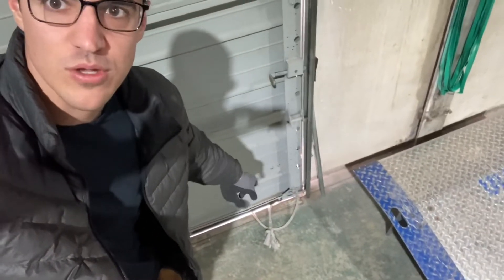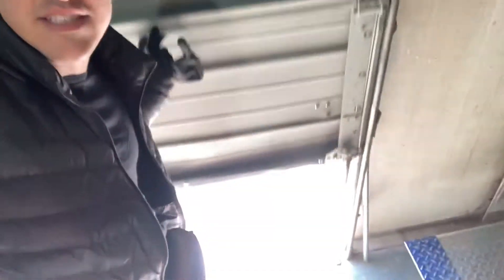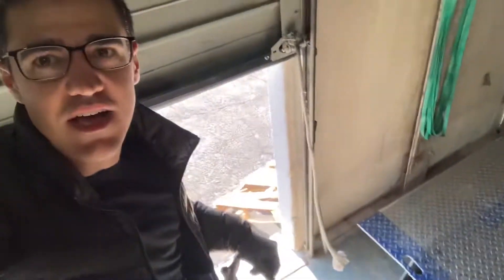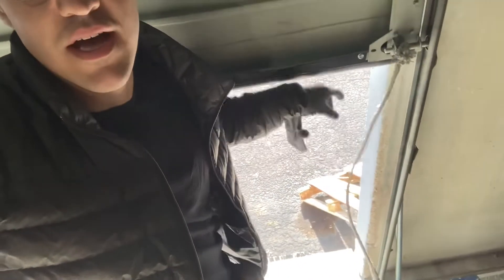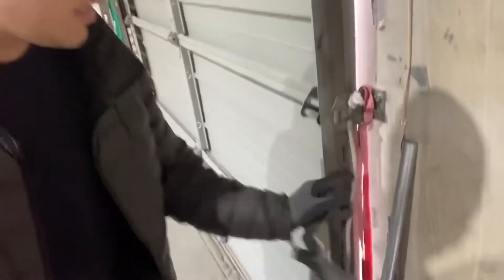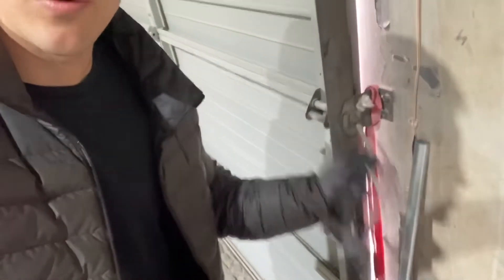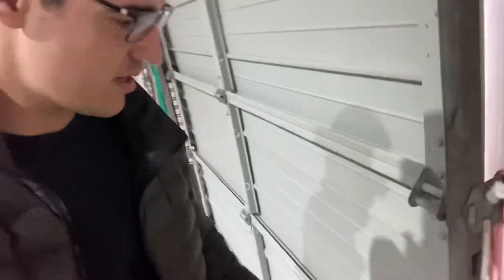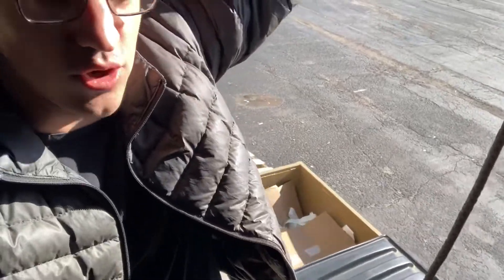2 sec improvement - door ropes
2 second lean, Seller Success Logistics, lean, Amazon Warehouse, 3PL, Third Party Logistics